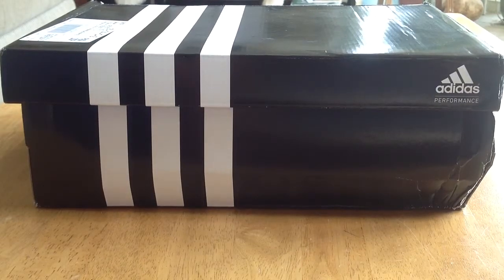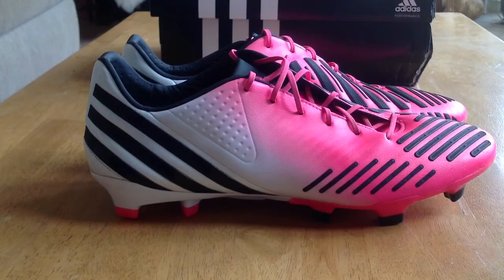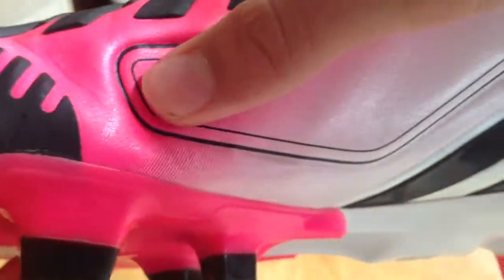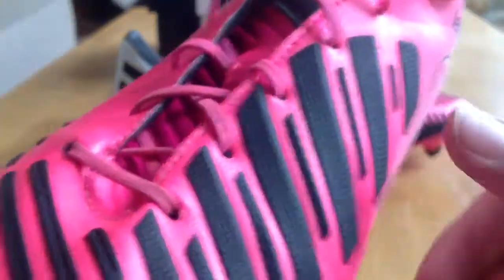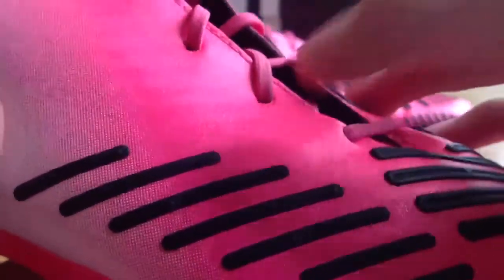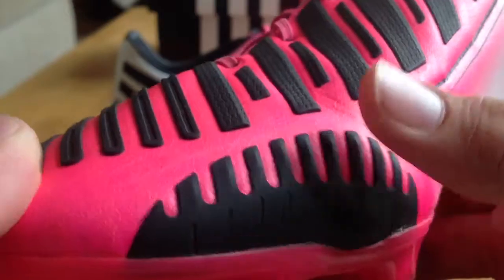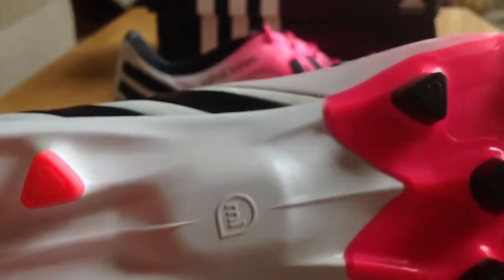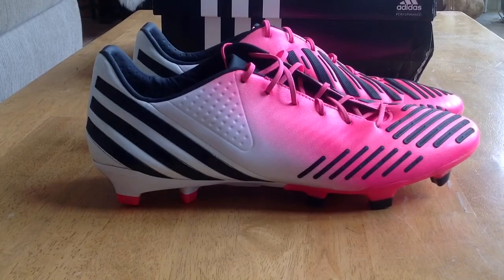Predator LZ David Beckham review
Review of the pink predator lethal zones test will come soon